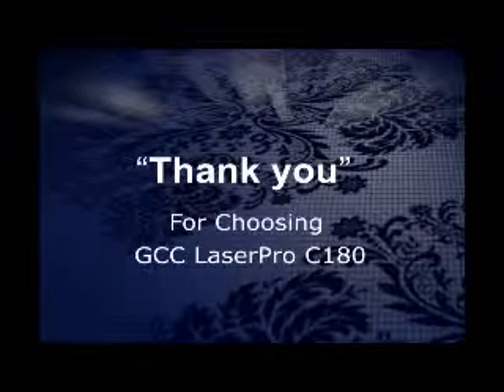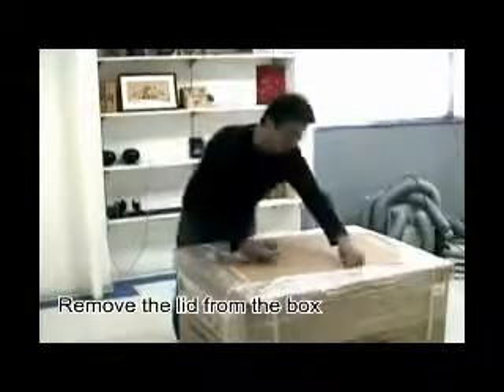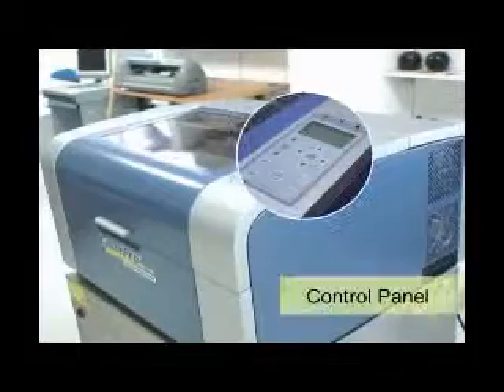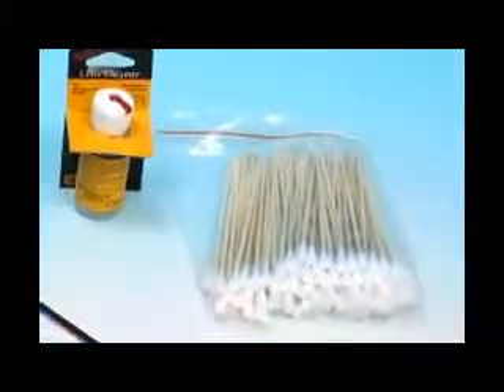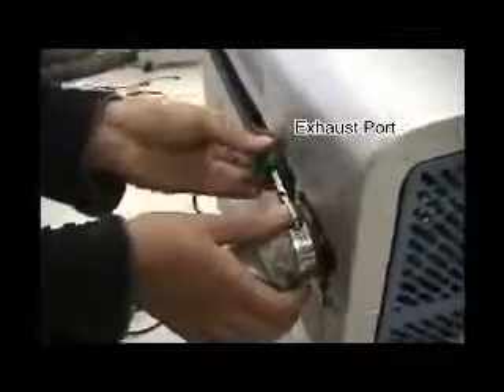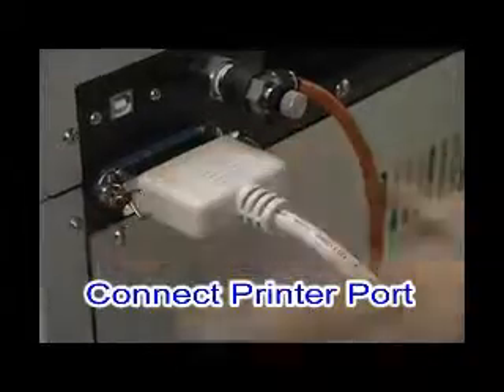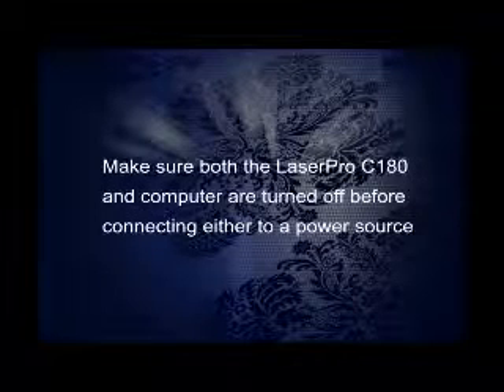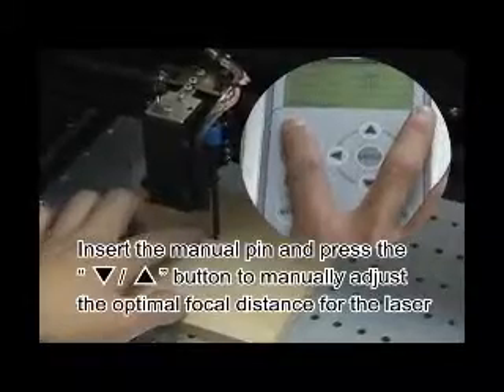GCC LaserPro C180 üzembehelyezése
A filmben bemutatják milyen egyszerű egy GCC LaserPro C180 és bármilyen GCC LaserPro gravírozó gépet üzembe helyezni. Ezután láthatjuk, hogyan kell vágni, - gravírozni, - a forgatót használni. A klipet nézve egy misztikus dologból hirtelen emberközelivé válik a lézeres anyagmegmunkálás.
Bővebb információk a GCC lézergravírozó gépekről és a lézeres technológiáról magyar nyelven a oldalon.